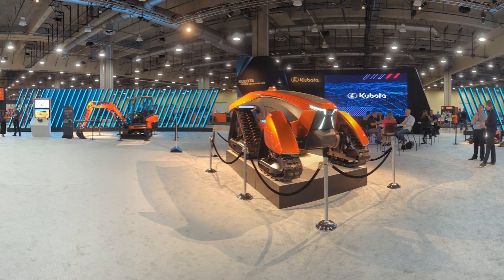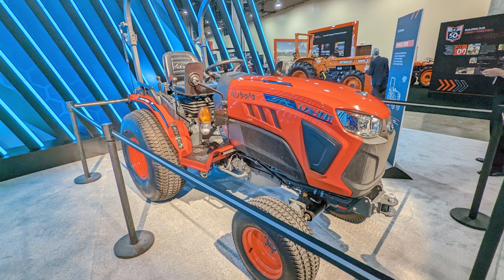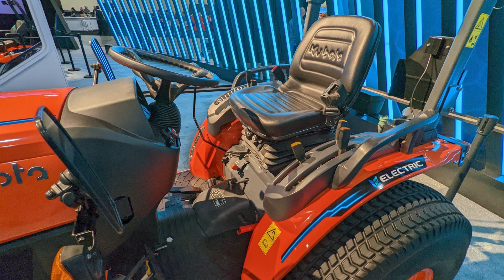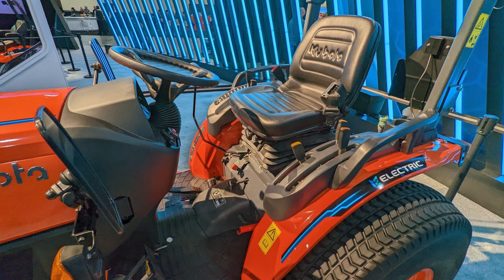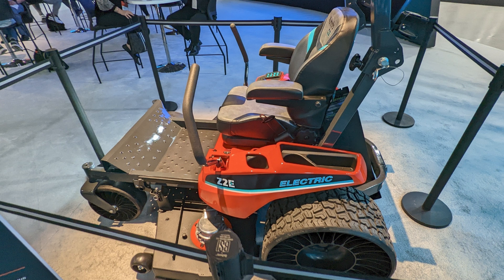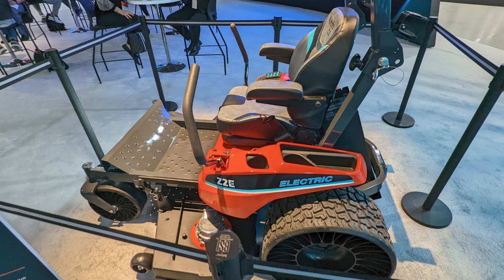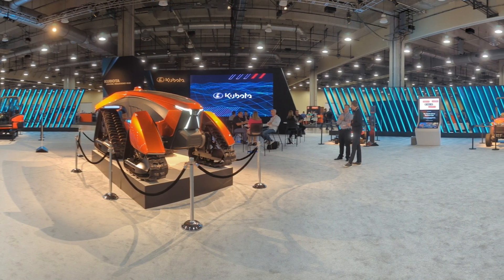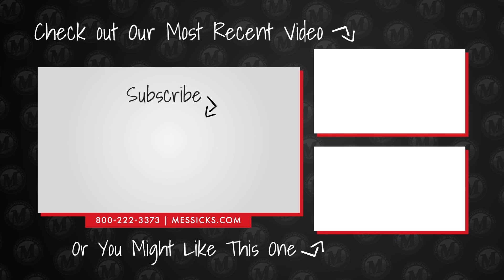Kubota's look into the future of equipment.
Kubota showcased several prototypes at the recent dealer meeting. Some of these may be seen in the near future in Europe while others are still early in the design process.

00:00 - Forward-Looking Kubota Equipment
00:38 - LXE261 Electric Tractor
02:24 - Z2E Electric Zero Turn
03:57 - Electric Mini Excavator
05:20 - Concept Tractor
06:33 - Looking to the Future